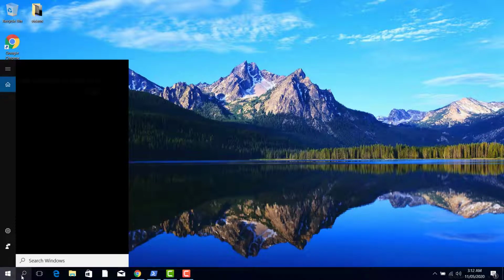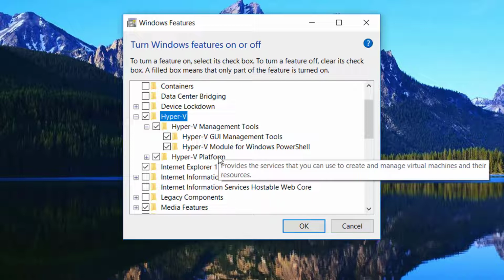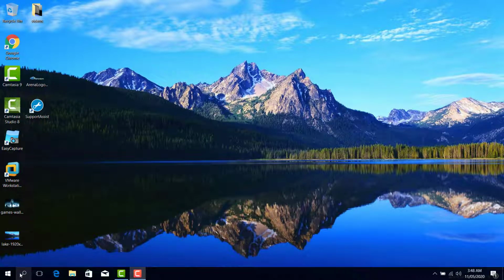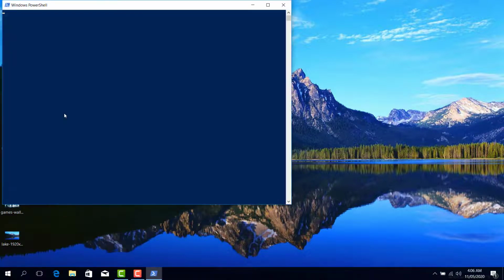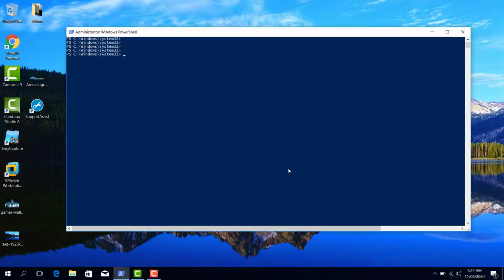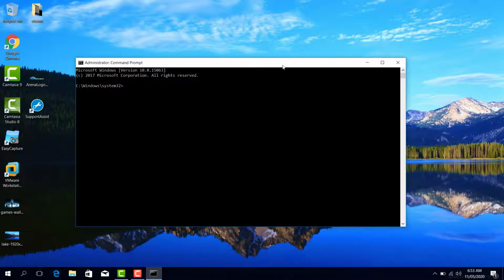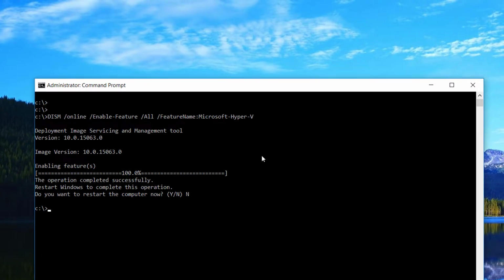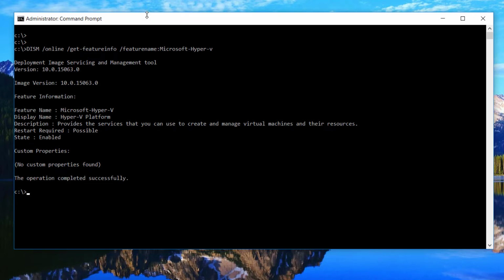3 ways to Install Hyper-V on Windows 10 (Must-Watch)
This Video Tutorial covers the 3 different methods to enable Hyper-v on windows 10.

This video is about install hyper-v on windows 10 - 3 different ways of doing it but also try to cover the following subject:
-how to activate hyper v in windows 10 using Powershell, DISM and Windows Features
-how to install hyper-v on windows 10 pro
-how to install hyper-v on windows 10
-Setup Hyper-v virtual machine on windows 10

Please DO Not Click: shorturl.at/cFQ01

If you were searching for more info about how to activate hyper v in windows 10 or how to install hyper-v on windows 10 pro did this video aid?
Possibly you want to comment below and let me understand what else I can assist you with or details on install hyper-v on windows 10 - 3 different ways of doing it.